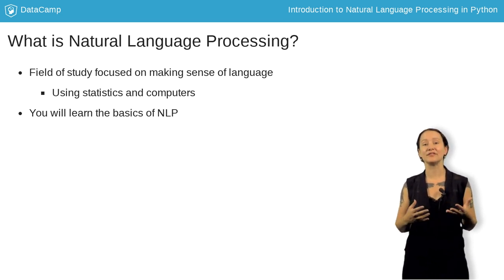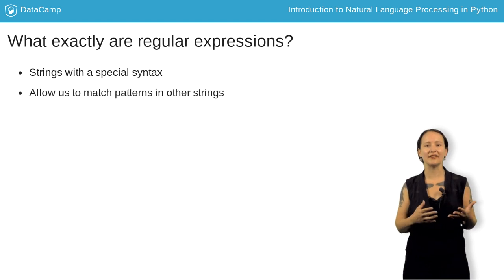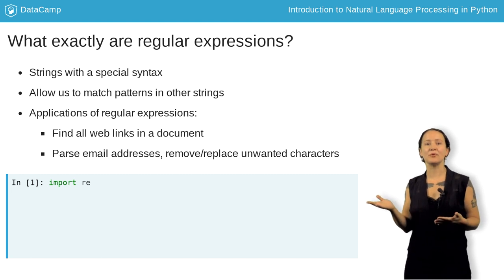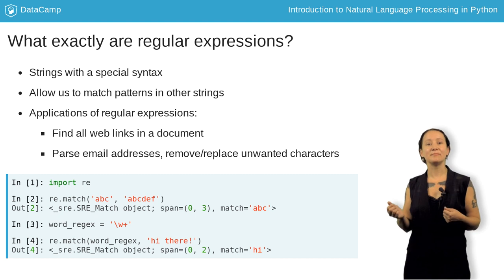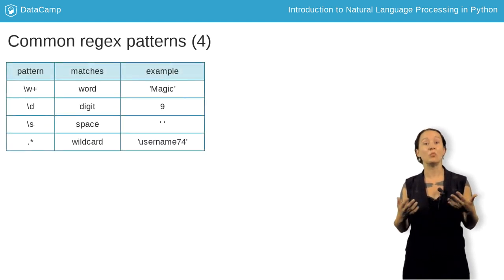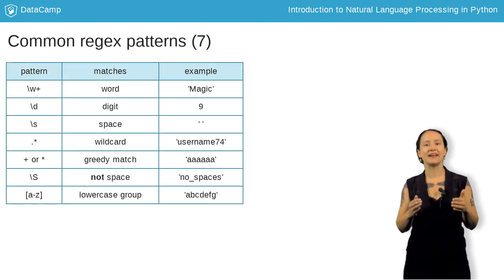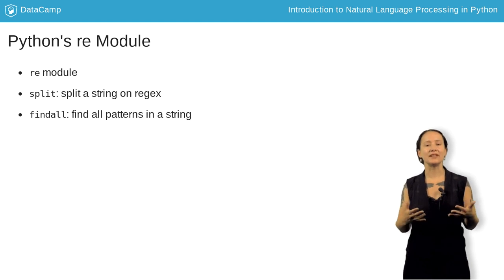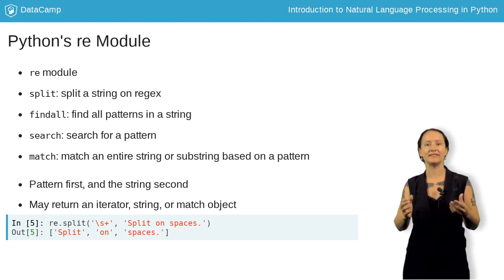Python Tutorial: Introduction to regular expressions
Want to learn more? at your own pace. More than a video, you'll learn hands-on coding & quickly apply skills to your daily work.

Welcome to the course! In this video, you'll be learning about regular expressions.

Natural language processing is a massive field of study and actively used practice which aims to make sense of language using statistics and computers. In this course, you will learn some of the basics of NLP which will help you move from simple to more difficult and advanced topics. Even though this is the first course, you will still get some exposure to the challenges of the field such as topic identification and text classification.

Some interesting NLP areas you might have heard about are: topic identification, chatbots, text classification, translation, sentiment analysis. There are also many more! You will learn the fundamentals of some of these topics as we move through the course.

Regular expressions are strings you can use that have a special syntax, which allows you to match patterns and find other strings. A pattern is a series of letters or symbols which can map to an actual text or words or punctuation.

You can use regular expressions to do things like find links in a webpage, parse email addresses and remove unwanted strings or characters. Regular expressions are often referred to as regex and can be used easily with python via the `re` library. Here we have a simple import of the library.

We can match a substring by using the re.match method which matches a pattern with a string. It takes the pattern as the first argument, the string as the second and returns a match object, here we see it matched exactly what we expected: abc.

We can also use special patterns that regex understands, like the \w+ which will match a word. We can see here via the match object representation that it has matched the first word it found -- hi.

There are hundreds of characters and patterns you can learn and memorize with regular expressions, but to get started, I want to share a few common patterns. The first pattern \w we already saw, it is used to match words.

The \d pattern allows us to match digits, which can be useful when you need to find them and separate them in a string.

The \s pattern matches spaces, the period is a wildcard character. The wildcard will match ANY letter or symbol.

The + and * characters allow things to become greedy, grabbing repeats of single letters or whole patterns. For example to match a full word rather than one character, we need to add the + symbol after the \w.

Using these character classes as capital letters negates them so the \S matches anything that is not a space.

You can also create a group of characters you want by putting them inside square brackets, like our lowercase group.

In the following exercises, you'll use the `re` module to perform some simple activities, like splitting on a pattern or finding all patterns in a string. In addition to split and findall, search and match are also quite popular. You saw a simple match at the beginning of this video, and search is similar but doesn't require you to match the pattern from the beginning of the string.

The syntax for the regex library is always to pass the pattern first, and the string second. Depending on the method, it may return an iterator, a new string or a match object.

Here we see the re.split method will take a pattern for spaces and a string with some spaces and return a list object with the results of splitting on spaces. This can be used for tokenization, so you can preprocess text using regex while doing natural language processing.

Now it's your turn! Get started writing your first Regex and I'll see you back here soon!